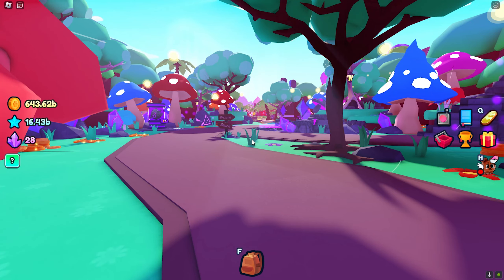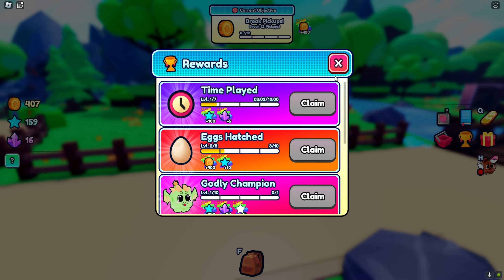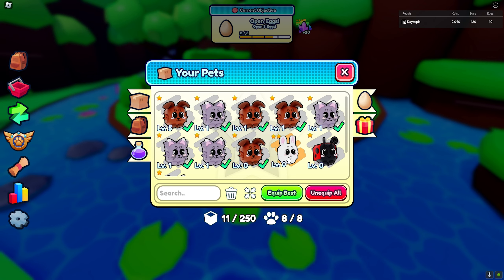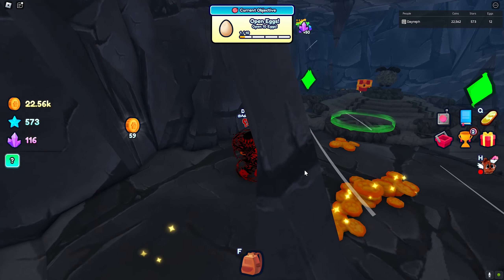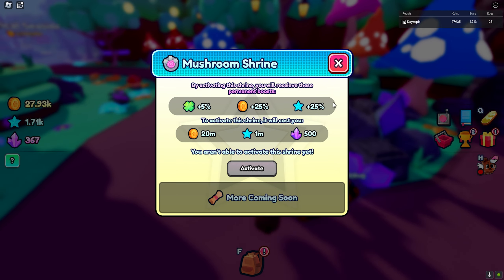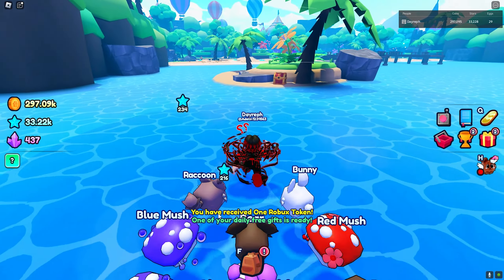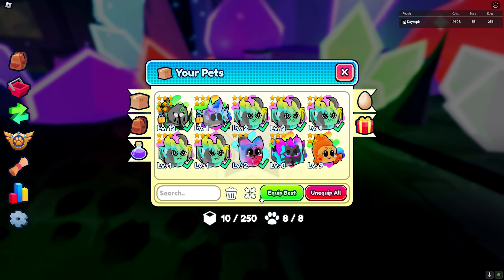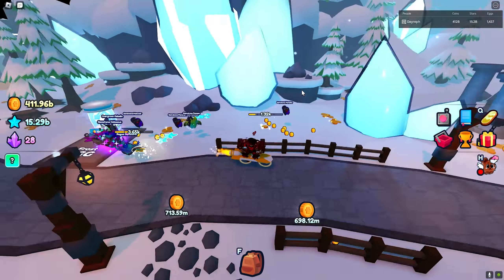Noob To Pro in Pet World!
lmk if yall like longer videos

Anything said in this video was not meant to harm anyone .

Follow along as we go from being a beginner to a pro in the Pet World Roblox game! Learn insider tips and tricks to level up your gameplay.
yup

 *🎉NEW | Pet World ✨*

        🐶 Over 150 unique pets to discover!
        🥚 Over 18 creative eggs!
        🌍 7 atmospheric areas to explore!
        💫 Discover awesome secret pets!
        💸 Purchase exclusive items for free!